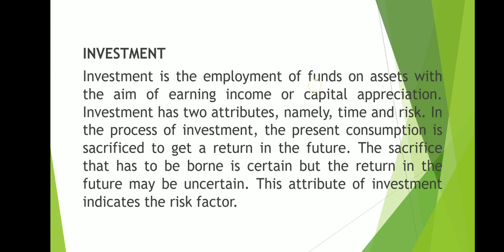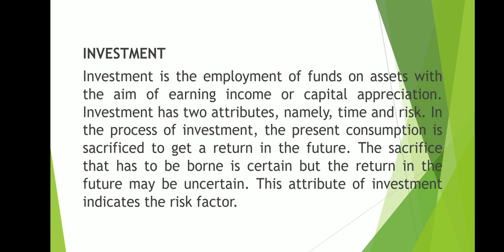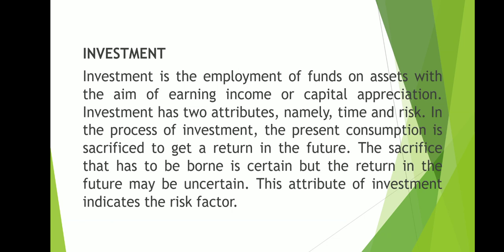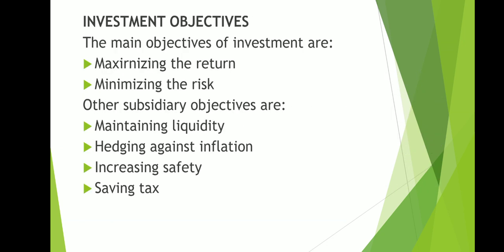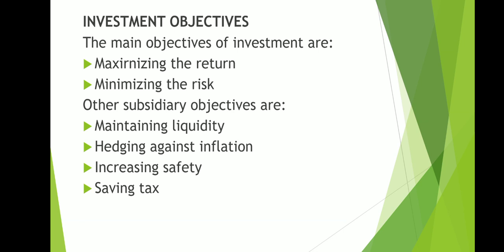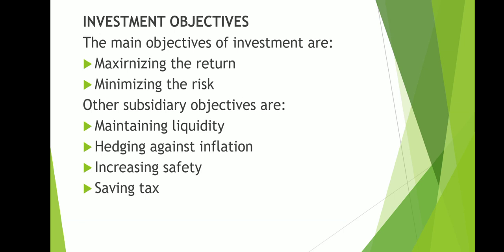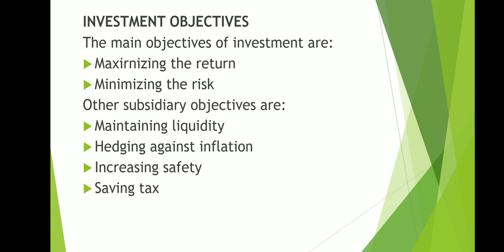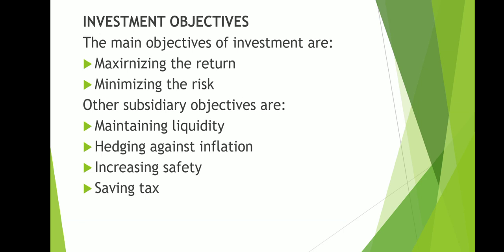M.Com Final : ‘Investment‘ by Ms.Akshatha S.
Mangalore University, M.Com Final , Capital Market Operations – Investment